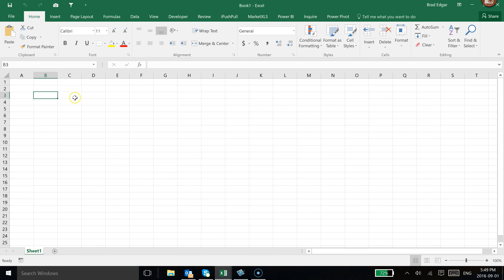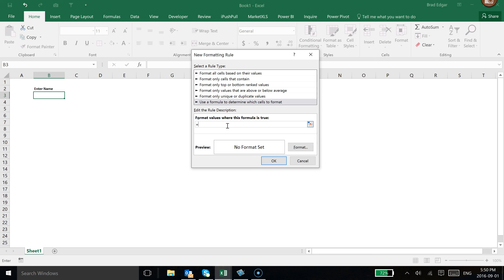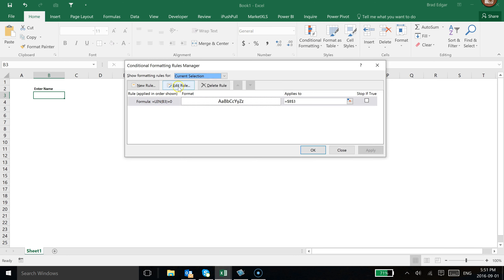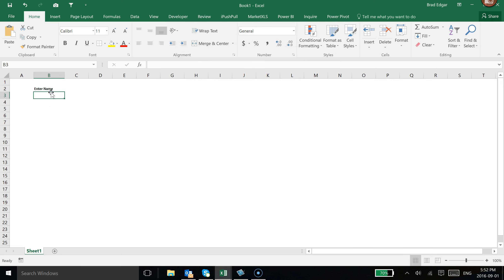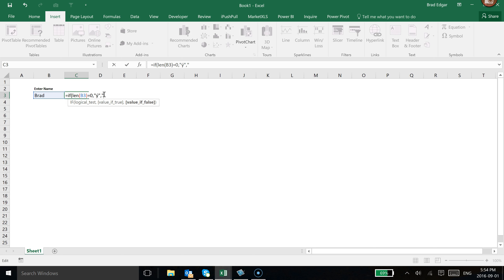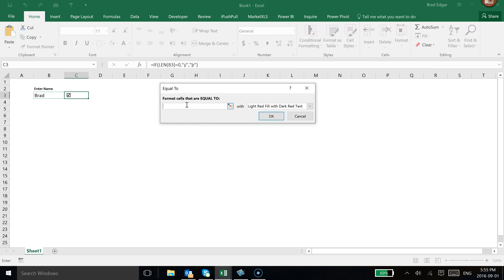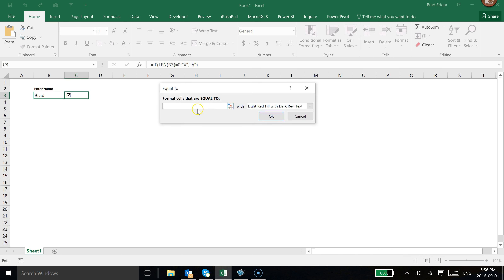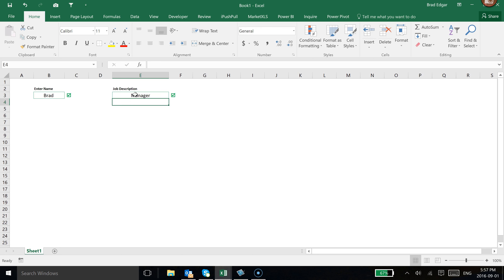How to Build Data validation into your User Forms in Excel Using Conditional Formatting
In this video I'll show you how to build data validation into your user forms in Excel using conditional formatting and the IF Formula.  This is a great way to show users that they need to update and add data into specific cells in the form.

You will also use the len formula (length formula) with conditional formatting to determine whether or not a cell contains anything.  If the cell doesn't contain anything, the cell will have a red border.  If the LEN formula is greater than a character length of 0 then the border of the cell will be green.  The len formula gets used with  conditional formatting.

You will then use the IF Formula with the LEN formula to show an X or a check mark beside the form field.  If LEN is greater than 0 then you'd show a check mark and if it's = 0 (no characters) then you can use conditional formatting to change the color of the wingding character that was inserted into the cell beside the cell.

Make Awesome Data Entry Forms by using Conditional Formatting + Data Validation
How to Build Data validation into your User Forms in Excel Using Conditional Formatting and the IF F

Use Excel's conditional formatting features to highlight input cells

Excel formatting and features that are not transferred to other file format

Turn Conditional Formatting and Data Validation On and Off with a Checkbox

10 cool ways to use Excel's conditional formatting feature

Conditional formatting tricks: Sum values in Excel by cell color